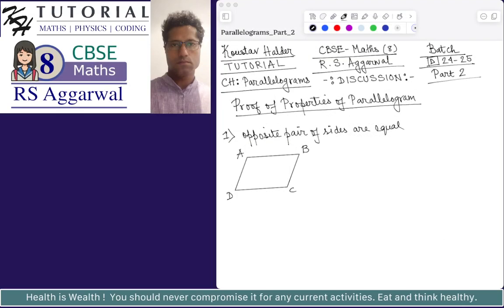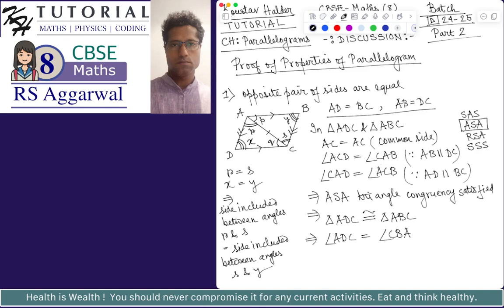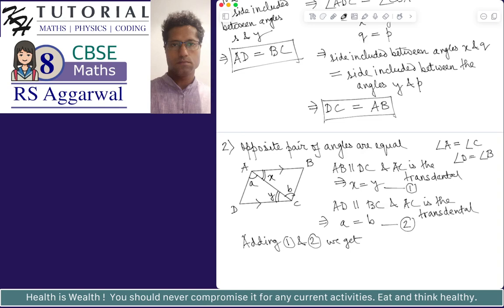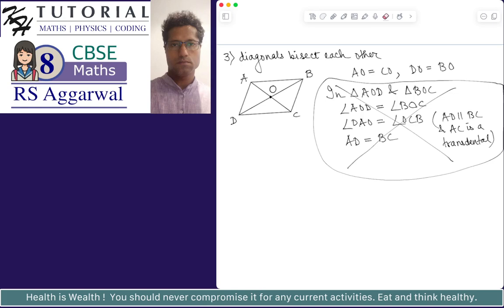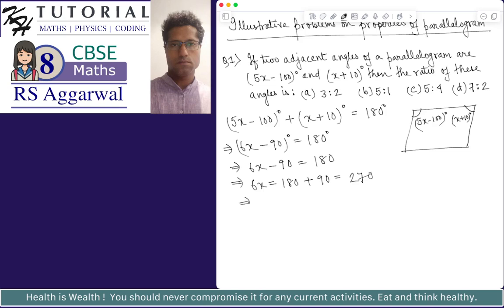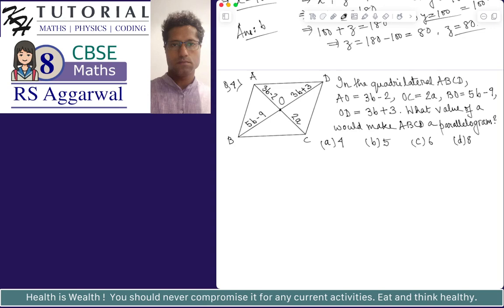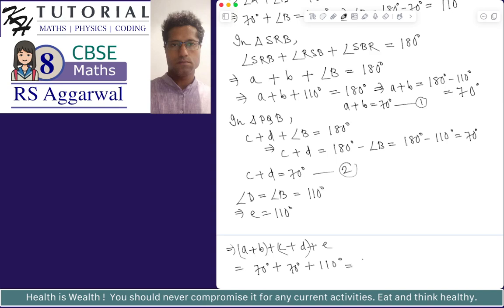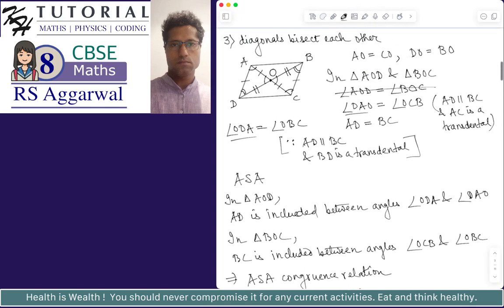CBSE Maths 8 RS Aggarwal | Parallelograms | Part 2 | Proof of Properties and Problems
Hello my dear students of class 8 !!! In this video I have discussed and explained the proof of the properties of parallelograms that was mentioned in Part 1.  I hope this video will be beneficial to you.